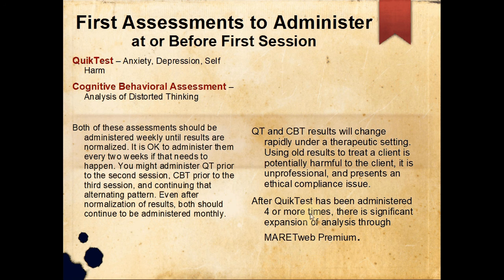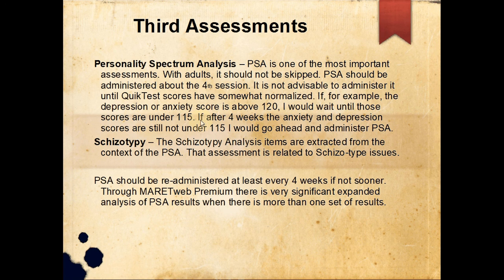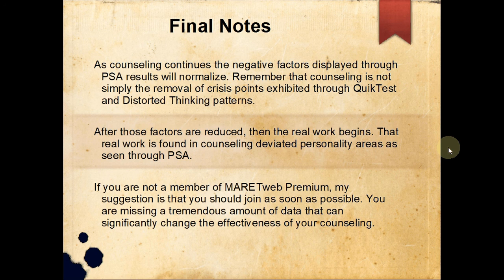Video Series Presentation #1 -- Overview of MARETweb Project Assessments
This is an overview of the MARETweb Assessments. It includes suggestions about uses for each of the most important Assessments.